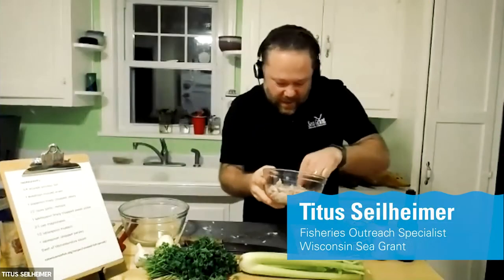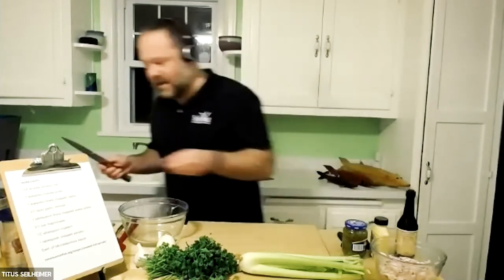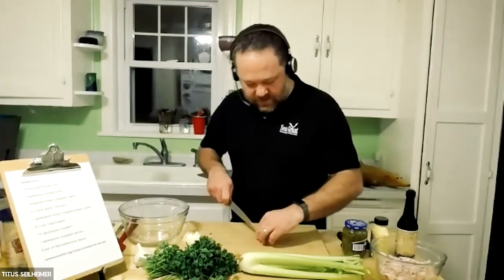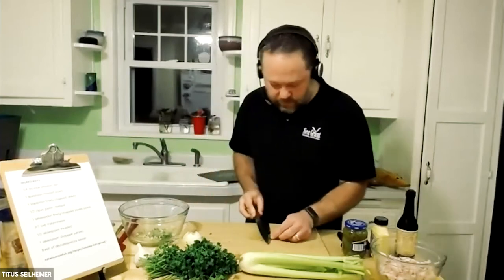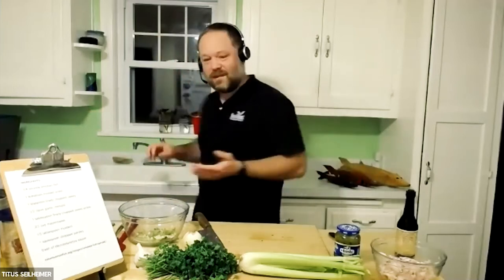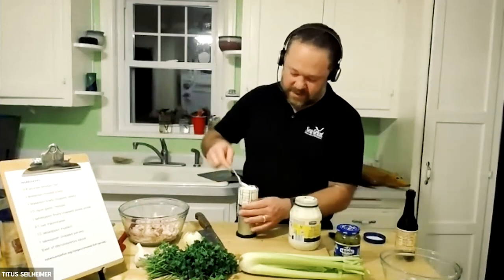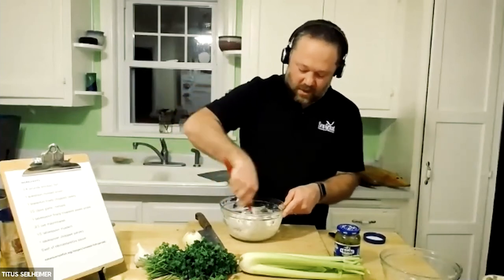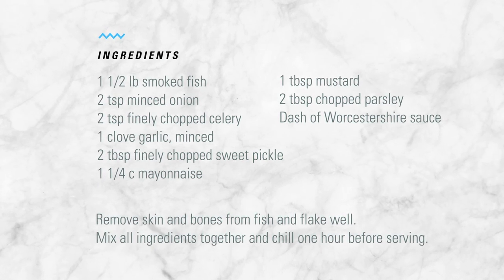No Stress, No-Fail Smoked Fish Dip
Wisconsin Sea Grant Fisheries Outreach Specialist Titus Seilheimer demonstrates making a smoked whitefish dip.

Learn more about Eat Wisconsin Fish:
EatWisconsinFish.org
SeaGrant.wisc.edu